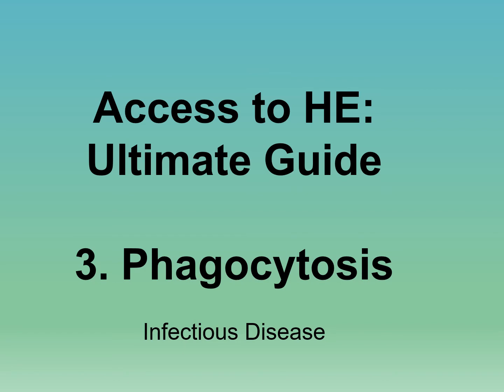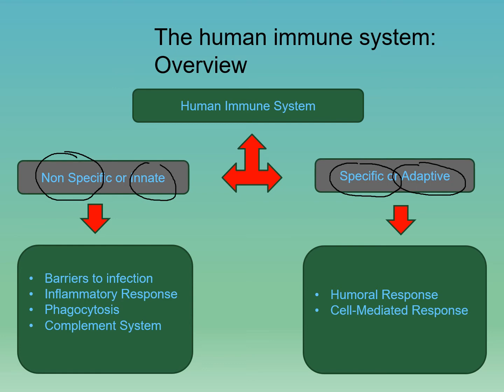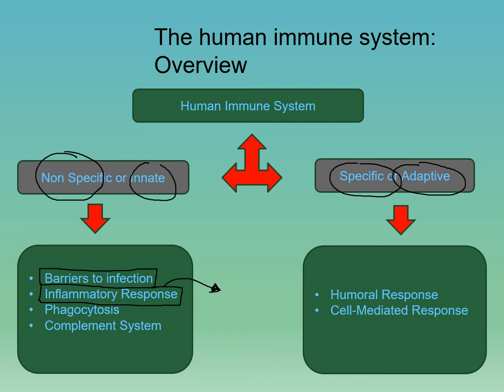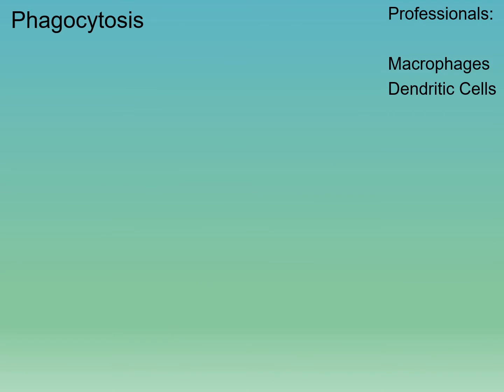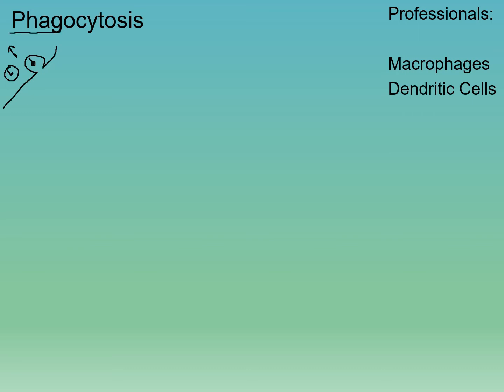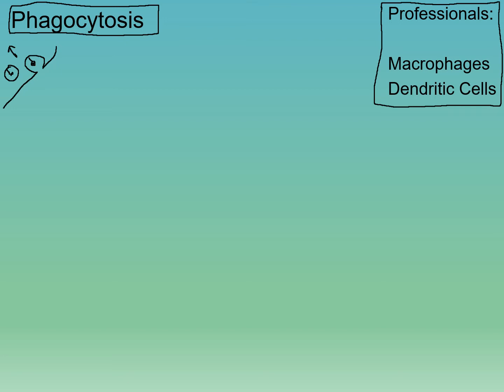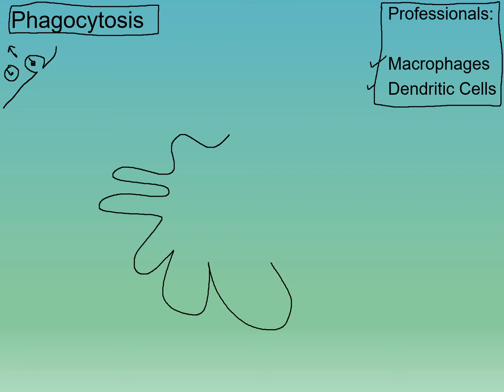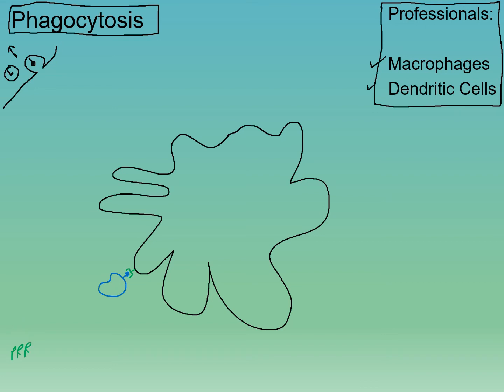Access to HE Ultimate Guide - Infectious Disease 3: Phagocytosis